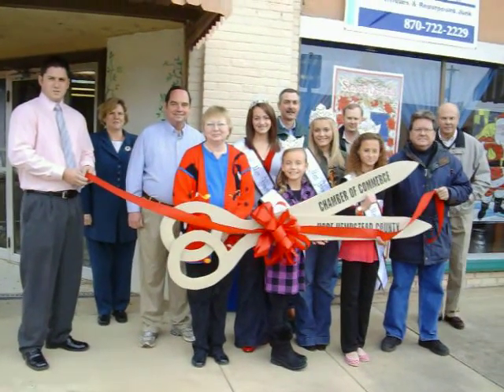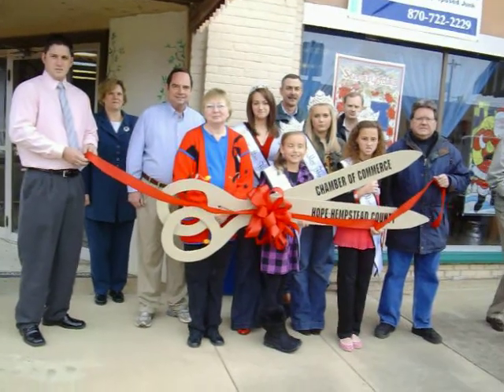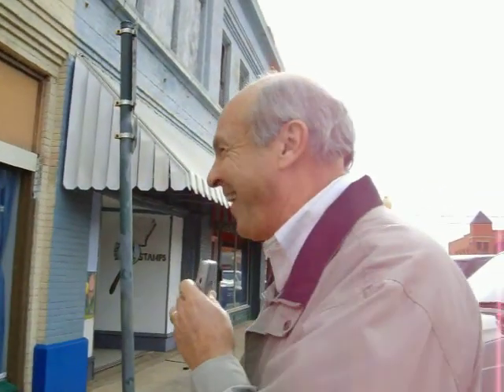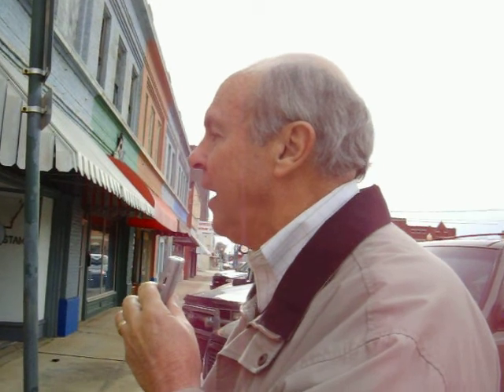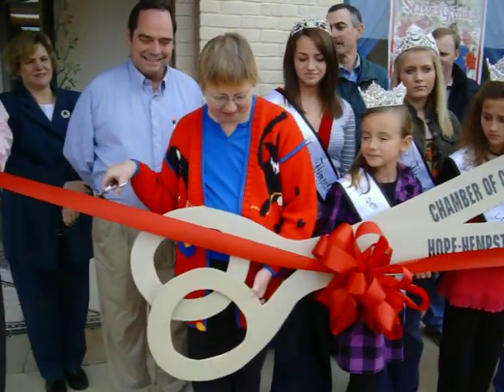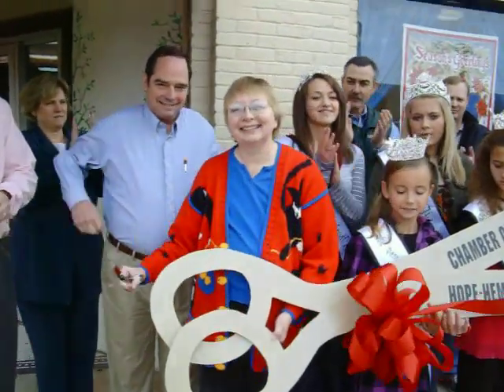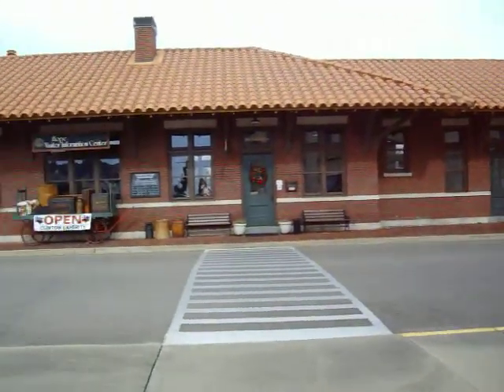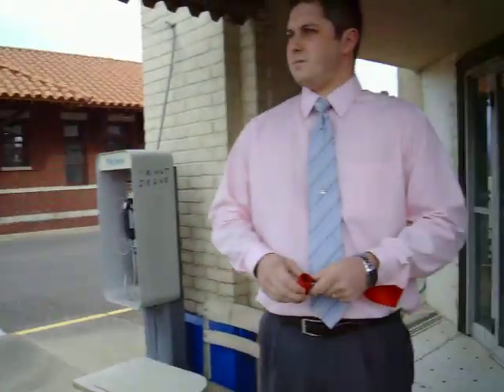Hope/Hempstead County Chamber of Commerce Ribbon-Cutting for Stylish Salvage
The Hope/Hempstead County Chamber of Commerce held a ribbon-cutting Tuesday December 1st for Stylish Salvage.  The business recently moved from Highway 29 South in Hope to 101 South Main across from the Hope Visitor's Information Center in the old Jack's News Stand building.  The business is open Tuesday through Saturday 10am until 4pm.  Sherri Rowland offers antiques and "reworked" items, sometimes with an artisitic flair.